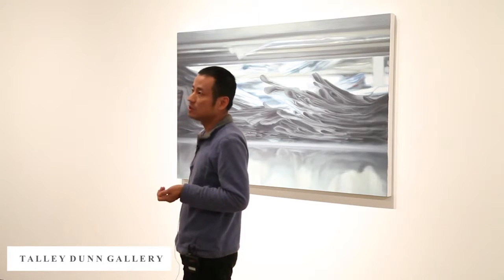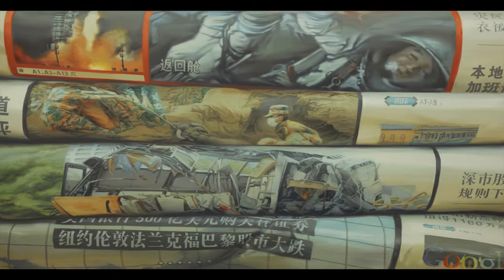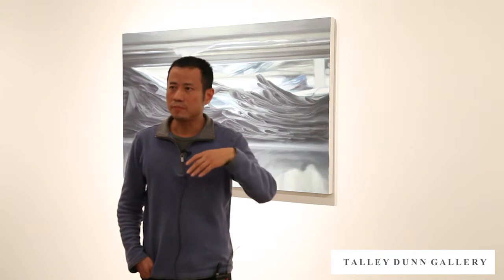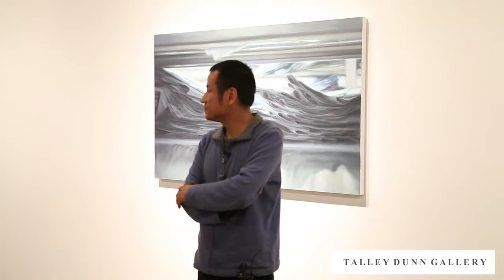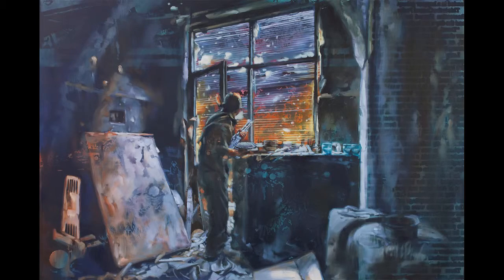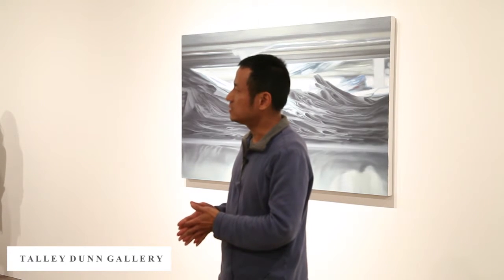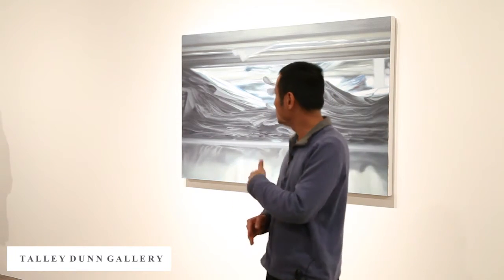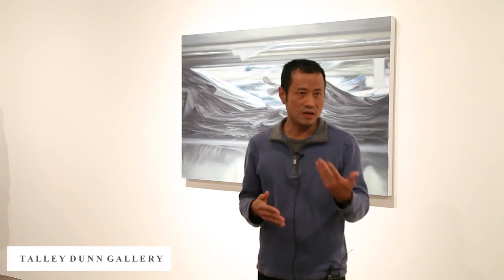Talley Xie 2015 HD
Xiaoze Xie speaks about his show, Excerpts, which includes oil paintings created from found objects and forgotten events. He talks about his process and experience with working with found objects and how he decides what to paint. Xiaoze Xie's work can be found in numerous collections all over the world, including: